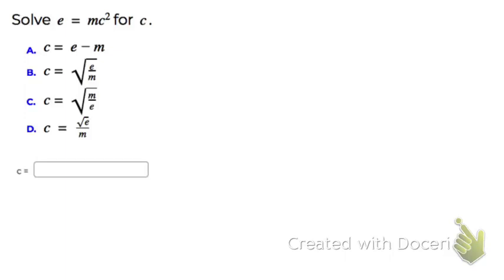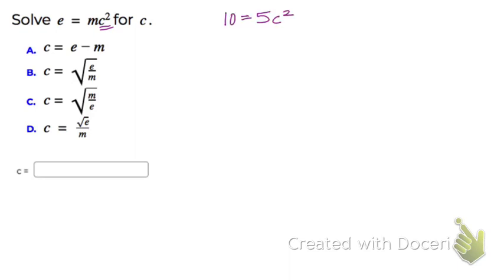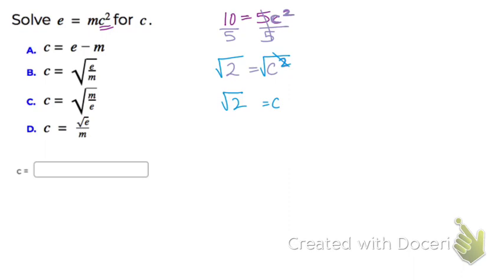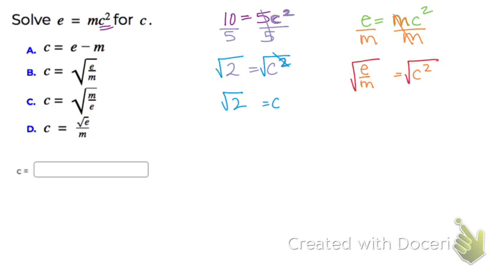ALG1EOCp2q2 literal equation